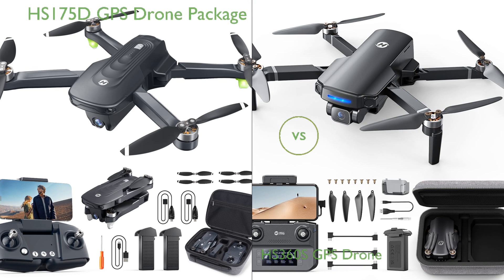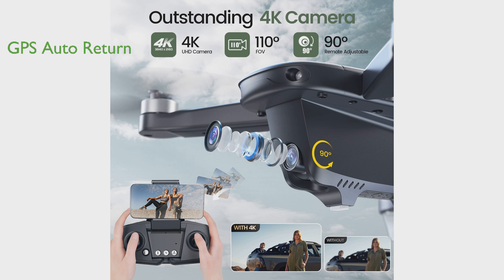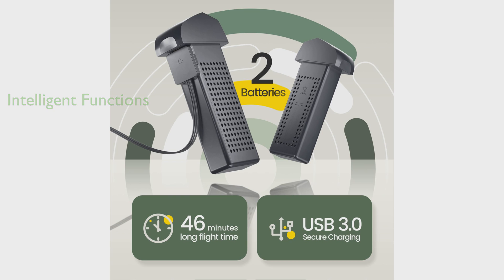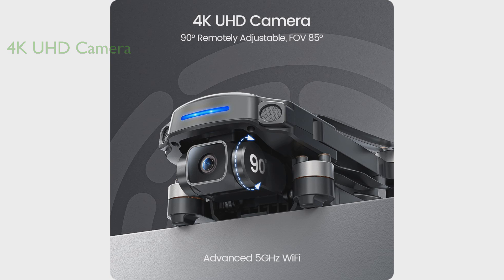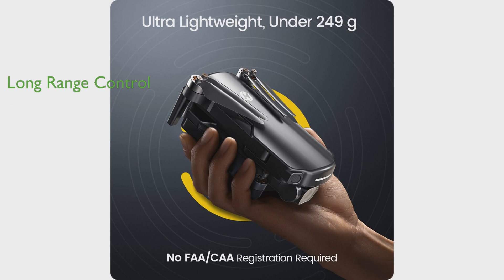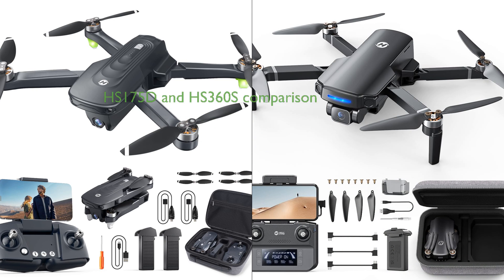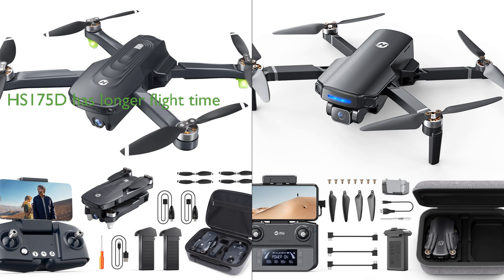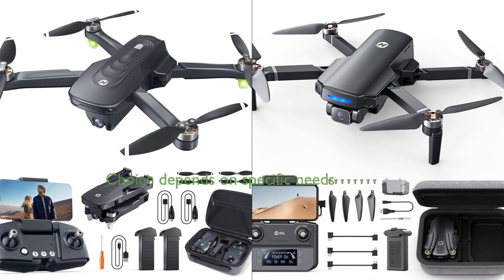Review: HS175D GPS Drone Package vs HS360S GPS Drone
View HS175D GPS Drone Package on amazon

In this engaging review video, we delve into the features of two top-tier products from Holy Stone: the HS175D GPS Drone Package and the HS360S GPS Drone. Each drone has its unique selling points, making them both excellent choices for drone enthusiasts. The HS175D GPS Drone Package is equipped with an ultra-clear 4K camera, boasting a 110° wide-angle and 90° adjustable lens, providing you with a broader field of view for capturing stunning images and videos. Furthermore, it offers an impressive flight time of up to 46 minutes from two batteries, allowing you to enjoy your flying experience for longer.

On the other hand, the HS360S GPS Drone stands out with its advanced connection technology, enabling real-time image streaming via a data cable. This feature, not present in the HS175D, allows for a more immersive and real-time viewing experience. The HS360S also impresses with a superior control range of up to 10,000 feet, giving you the freedom to explore further. It also features an 85° wide-angle camera for capturing high-quality images and videos. Although its flight time is shorter, at 20 minutes from a single battery, it makes up for it with its higher review score. Both drones are lightweight and offer GPS positioning and auto return functions. Whether you're after a longer flight time or a wider camera angle, or you value advanced connection technology and a longer control range, this video will help you decide which drone is the right fit for you.